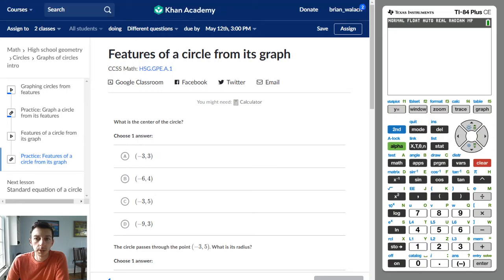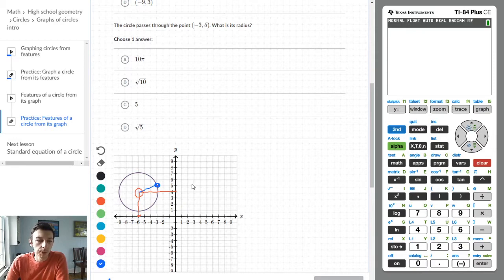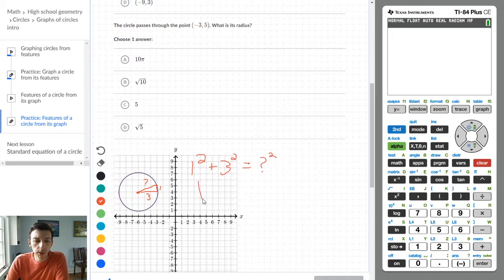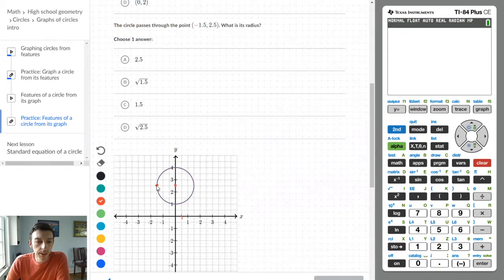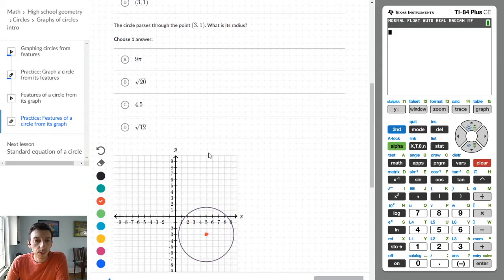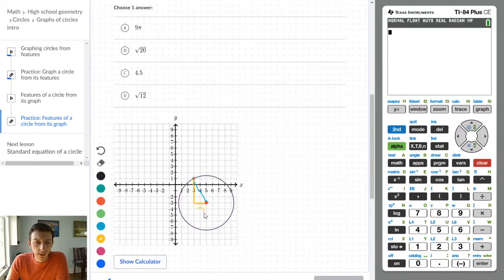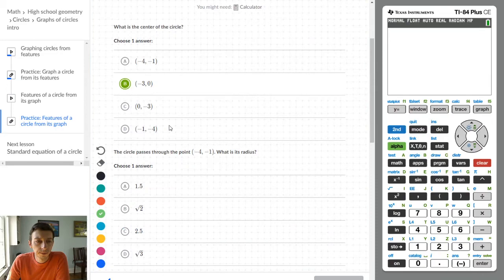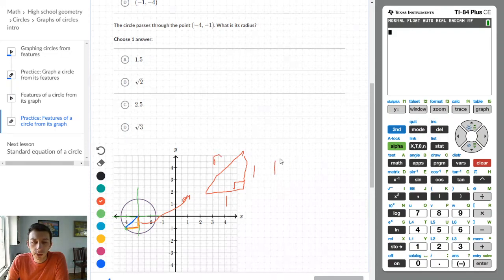Features of a circle from its graph (solving Khan Academy problems)